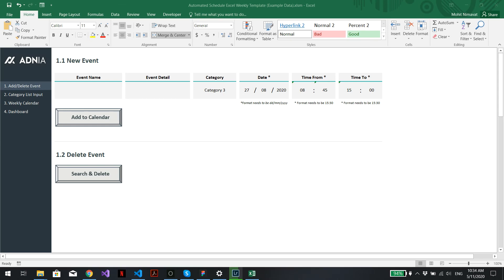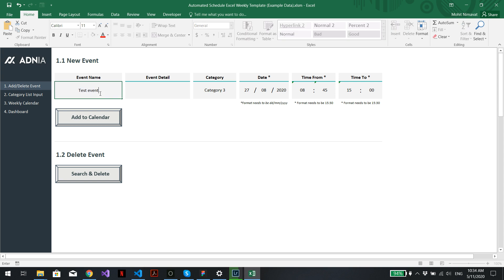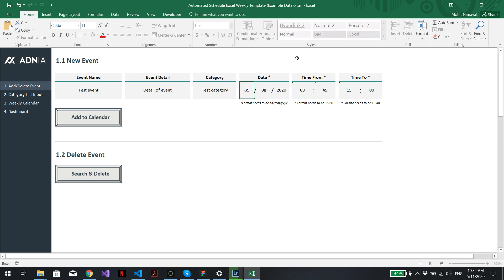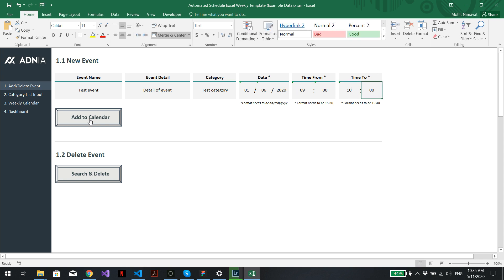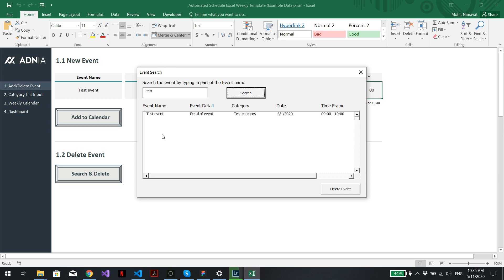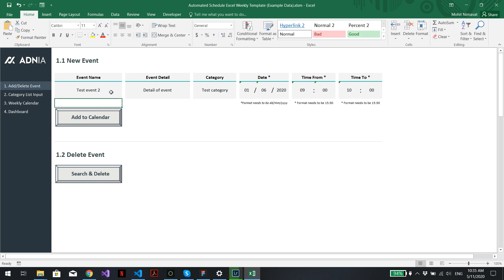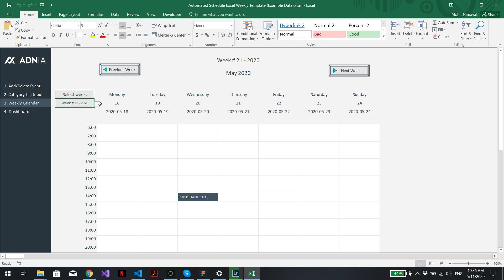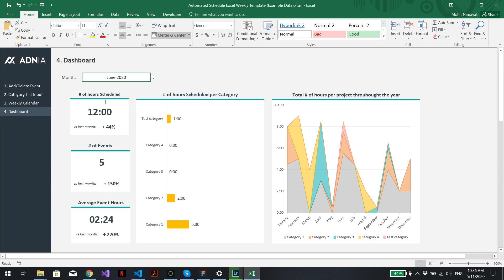Automated Weekly Schedule Excel Template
The Automated Weekly Schedule Excel Template is a tool designed to help organise and track tasks, weather they are related to a specific purpose, such as allocating time and resources to clients, or for an overall organisational need. The event list and Dashboard are analysis features that makes this tool more than a simple calendar, it is an excellent time management tool.